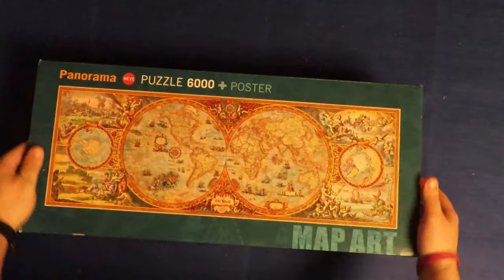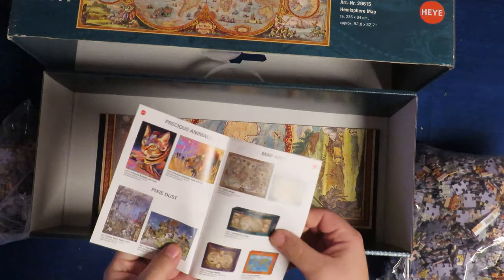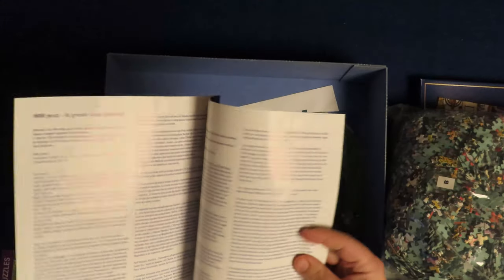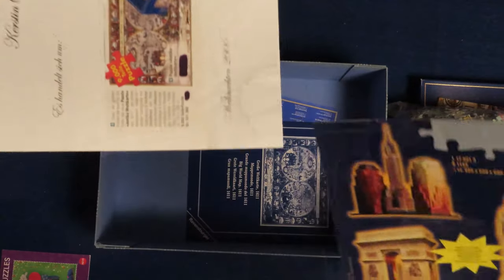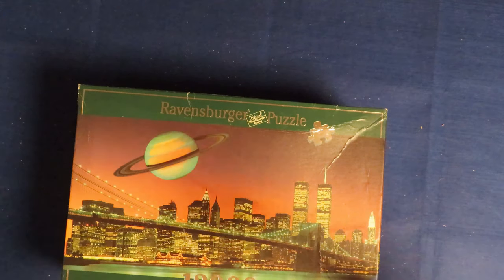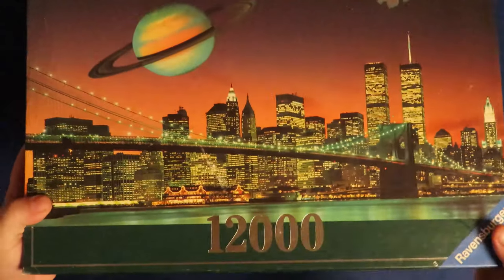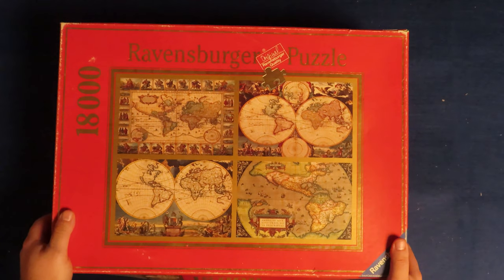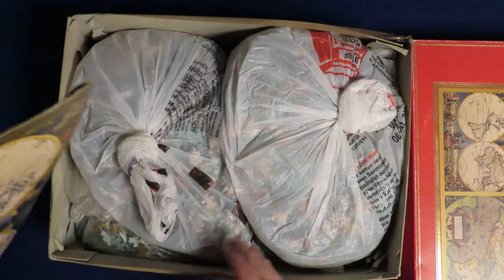Haul of Big Jigsaw Puzzles 6000 9000 12000 18000 pieces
00:00 intro
00:35 Heye 6000 pieces - Hemisphere Map
04:15 Ravensburger 9000 pieces - Big World Map 1611 - Peter van Keere
07:32 Ravensburger 9000 pieces - The Wedding at Cana - Paolo Veronese
09:32 Ravensburger 12000 pieces - New York - The city that never sleeps
12:19 Ravensburger 18000 pieces - Historical Maps
15:25 Outro - Ending

A Haul of big jigsaw puzzles. Featuuring Heye and Ravensburger. 6000 pieces 9000 pieces 12000 pieces and 18000 pieces. Enjoy these Large jigsaw puzzles.